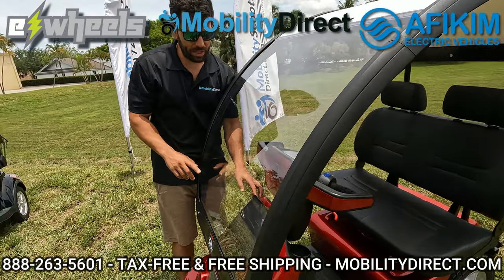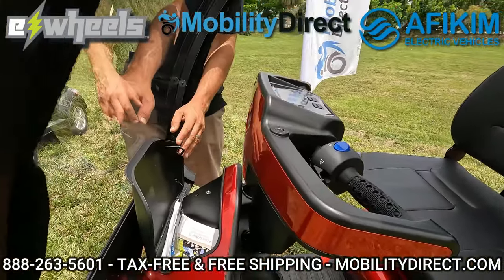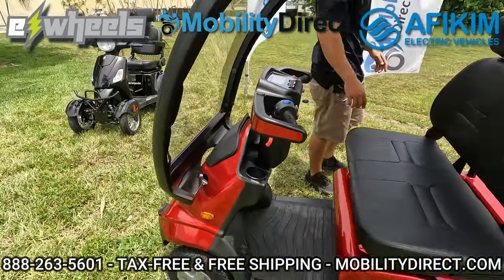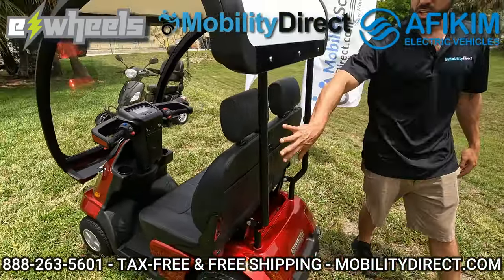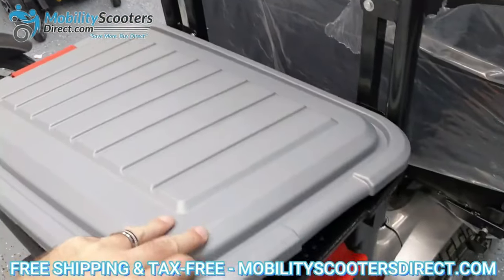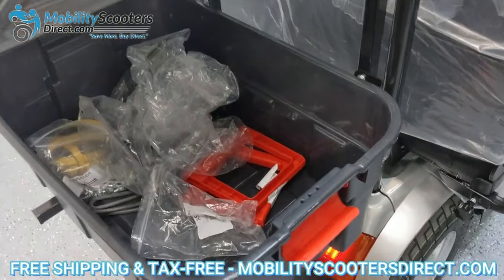🆚EW 46 vs Afiscooter S4 Afikim Vs E Wheels Scooters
Are you researching different mobility scooter brands? If so, you probably will stumble across Afikim and E-Wheels which are the two leaders in the recreational mobility scooter space. In this video, we're going to explain the main differences between the two brands, and the manufacturing companies behind them. We're going to be using 2 models, the Afiscooter S4 and the EW-46. These are the most popular 4 wheel models on the market right now.

Video Chapters:
Introduction - (00:00)
How to get a Catalog - (01:04)
Scooter Giveaway - (01:20)
Difference Between Manufacturers: Afikim and E-Wheels - (02:51)
Scooters Terrain Capability - (09:21)
Motor Power -  (10:19)
Tires - (10:55)
Seat Option - (11:30)
Storage - (13:12)
Remote and Alarm Capability - (13:51)
Spec Comparison E-Wheels EW-46 - (14:24)
Spec Comparison Afikim S4 - (17:02)
Closing Info - (20:31)